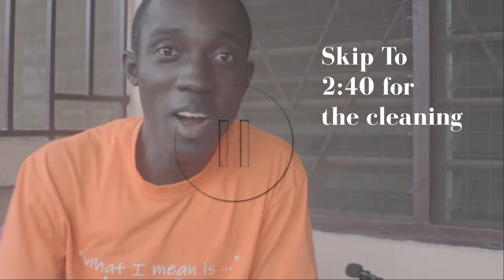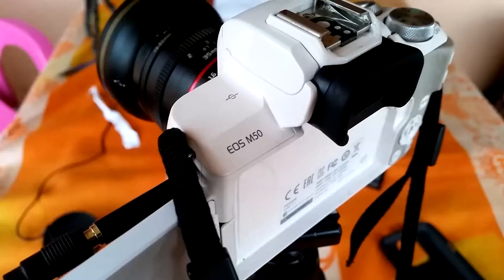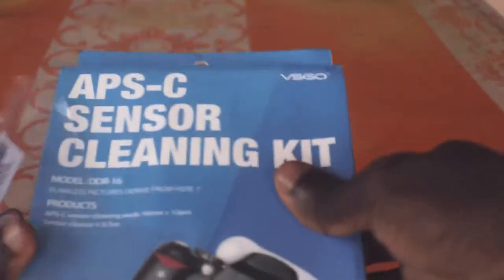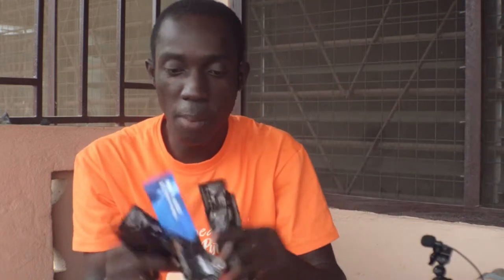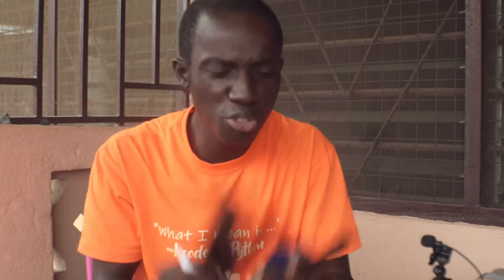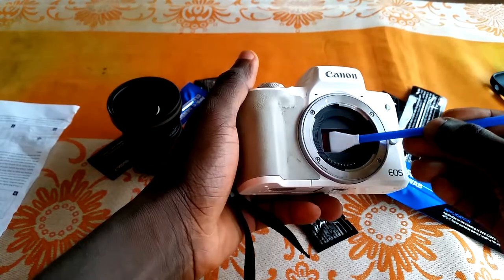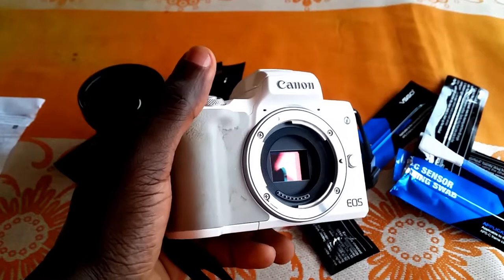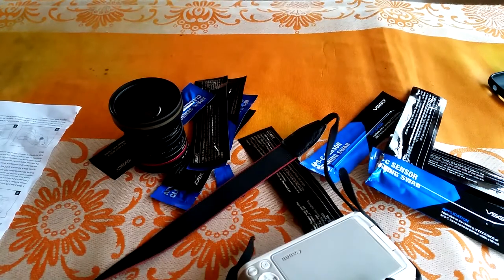Cleaning APS-C Camera Sensor - Canon M50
When you need to clean your camera's Sensor, how do you go about it?
Here's how I do mine, using the APS-C Sensor Cleaning Kit.